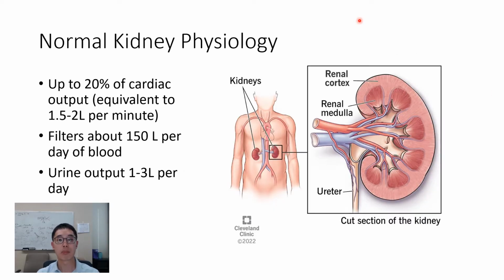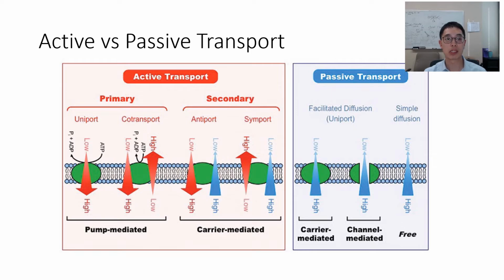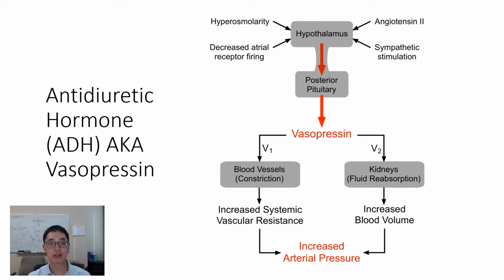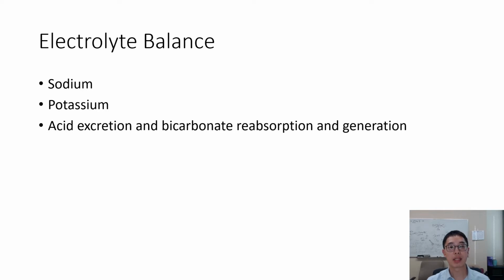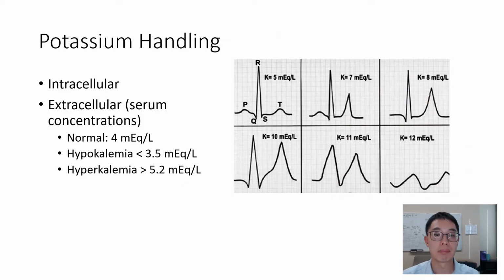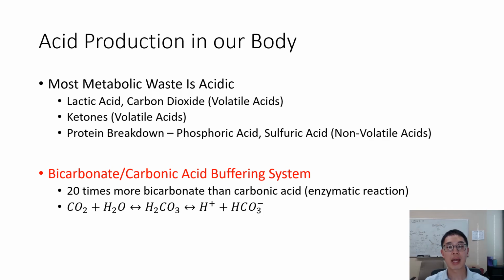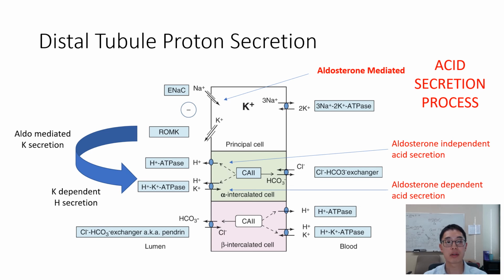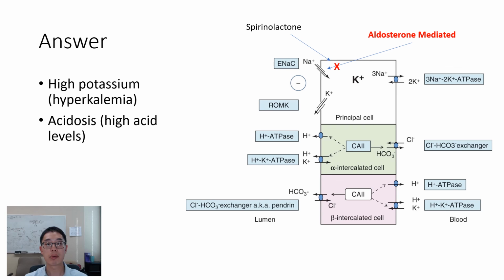Introduction to Renal Physiology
High level overview of kidney physiology for nurse practitioner and medical students.